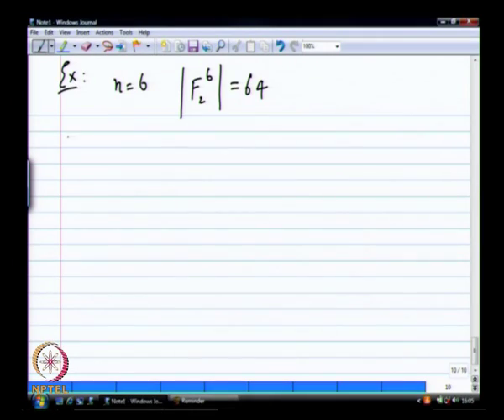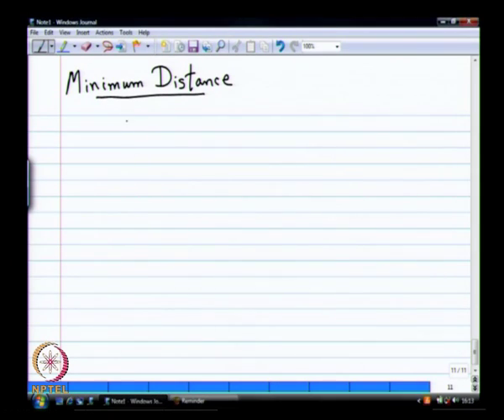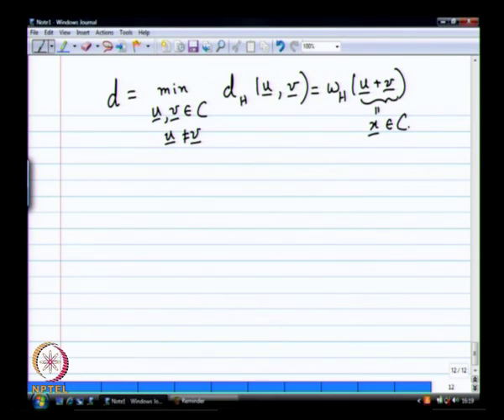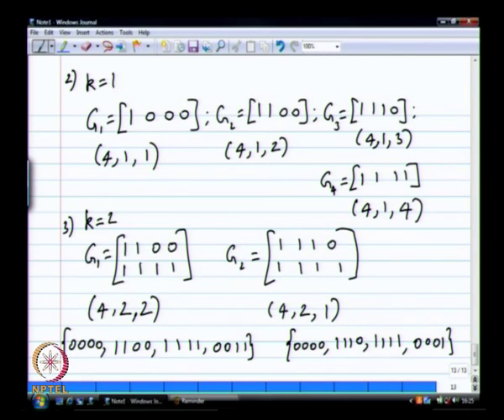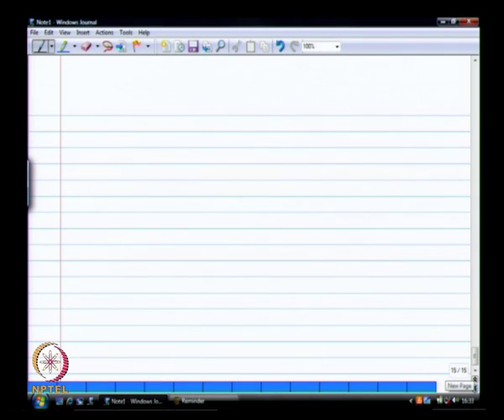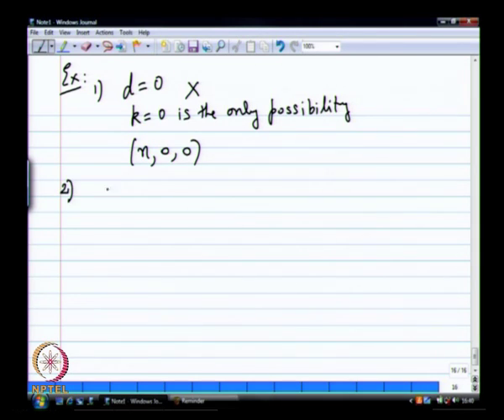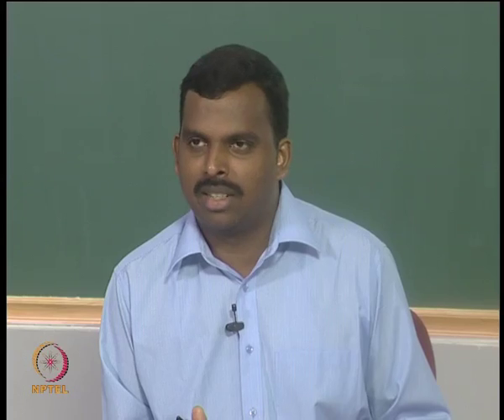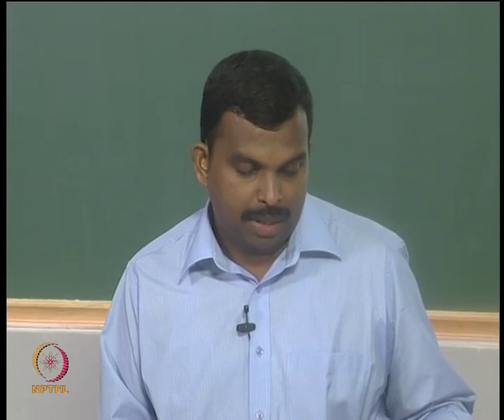Mod-01 Lec-04 Minimum Distance of Codes